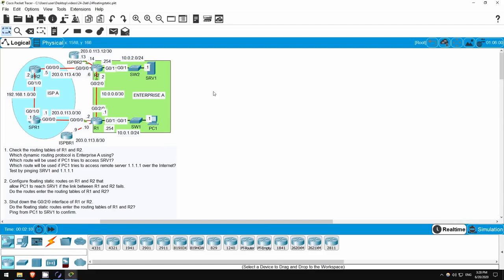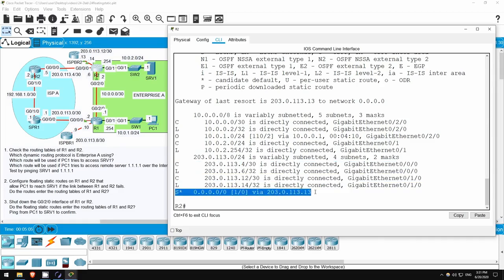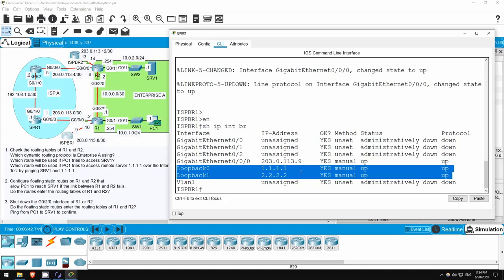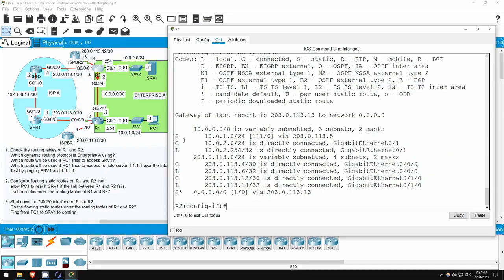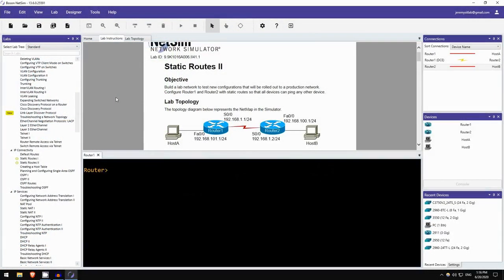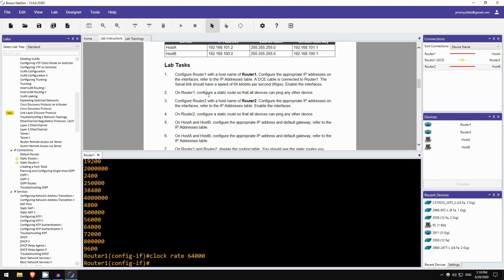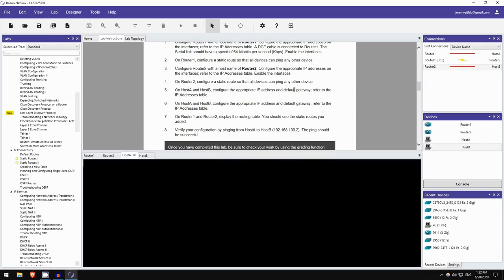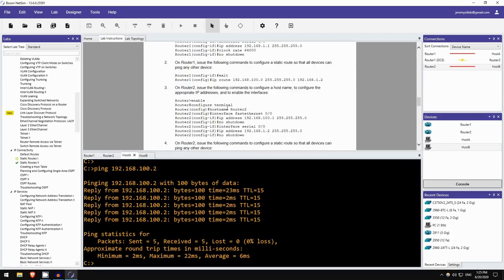002 Lab Floating Static Routes